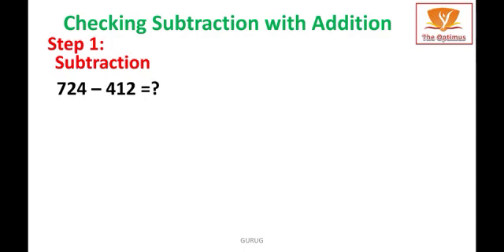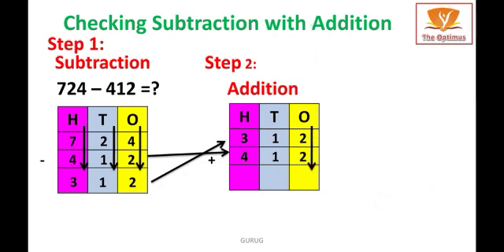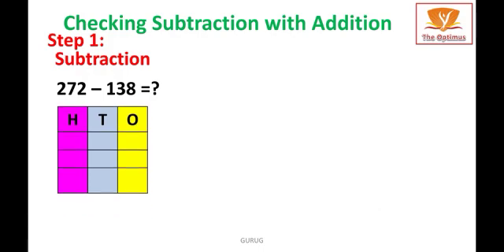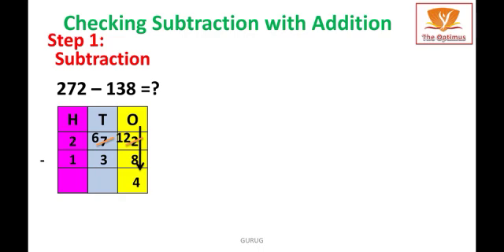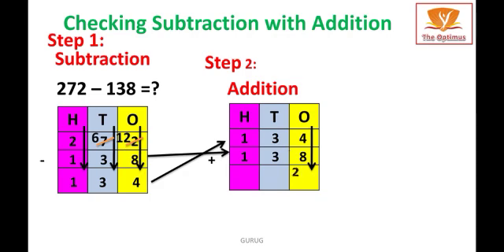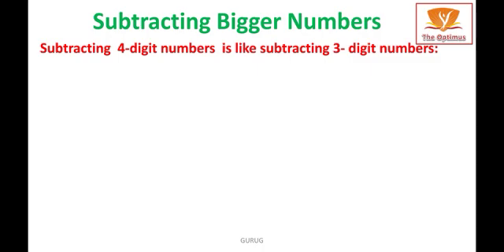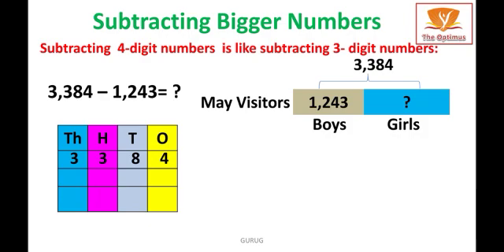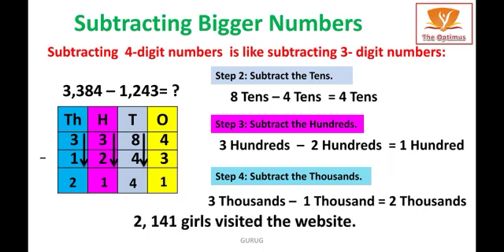Grade 3 Maths GurumoorthyG Ch 3 Subtraction Video 6